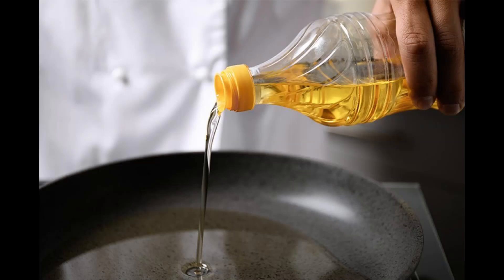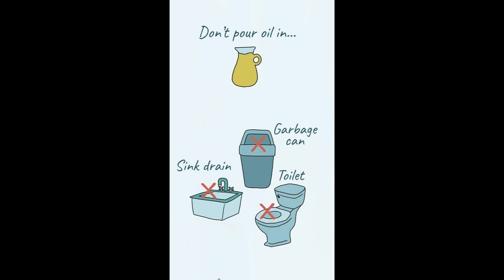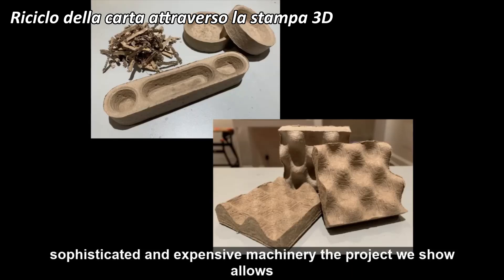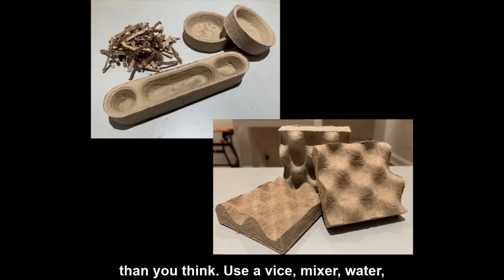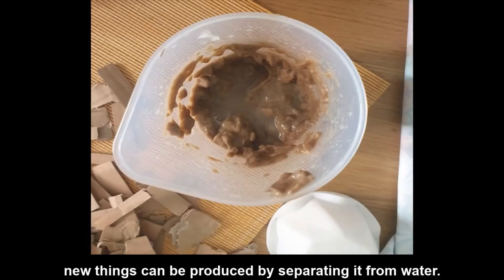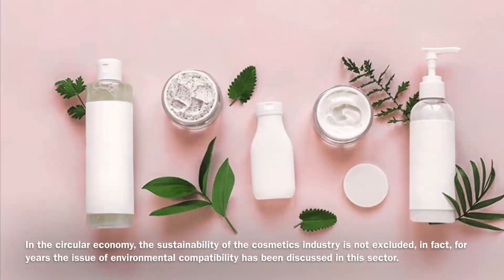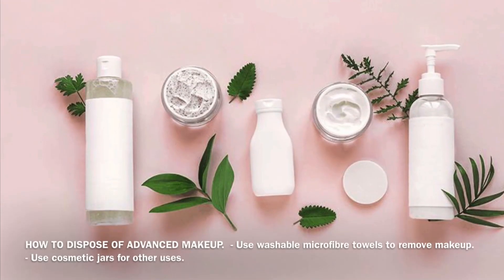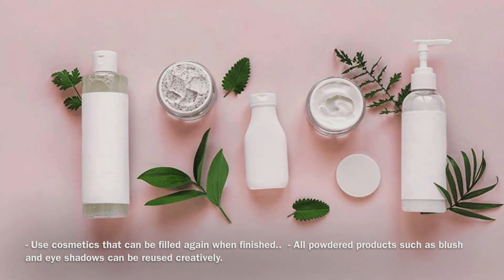Prodotti su "La sfida delle Materie Prime e l'economia circolare" di 3B Valeriani [Video]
Premio "Video" LdR 2021. Classe 3B, Liceo Scientifico L. Valeriani (Imola).

"Riciclo dell'olio da frittura", "Riciclo della carta attraverso la stampa 3D" e "I cosmetici e l'economia circolare".